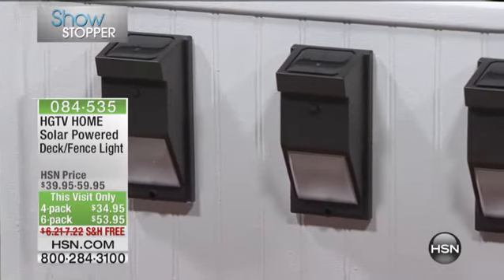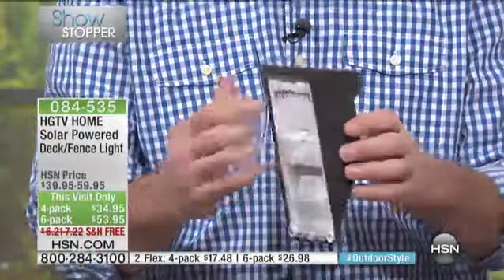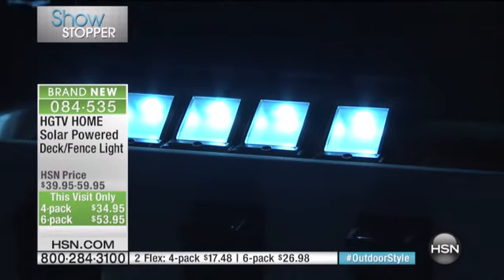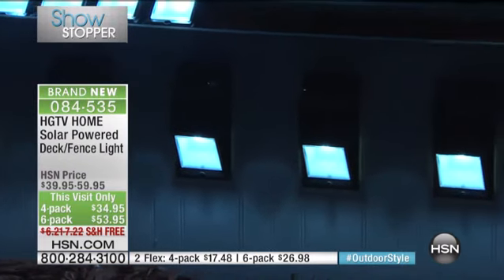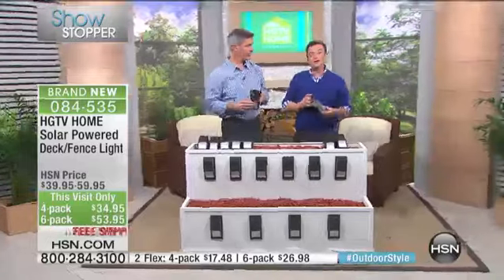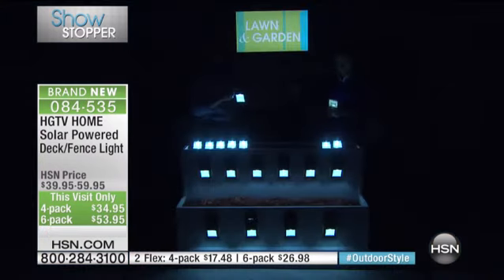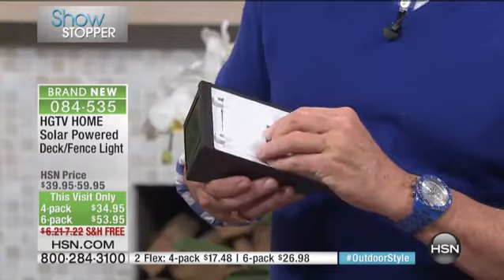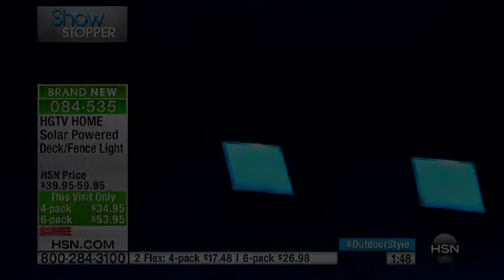HGTV HOME 6pack Solar Powered Deck/Fence Light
Lighting can be an issue with outdoor entertaining, so let solar power keep the party going. These beautiful lights easily attach to your deck or...